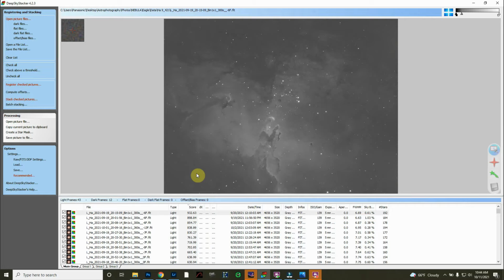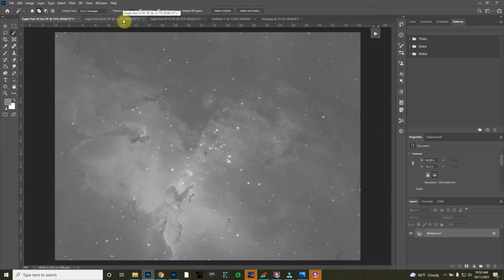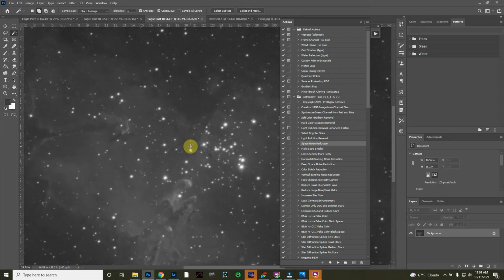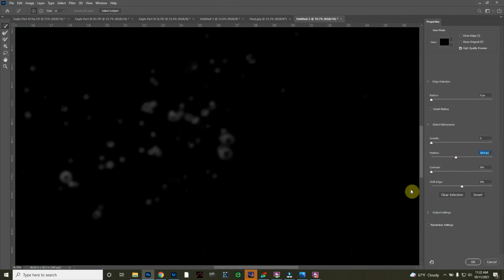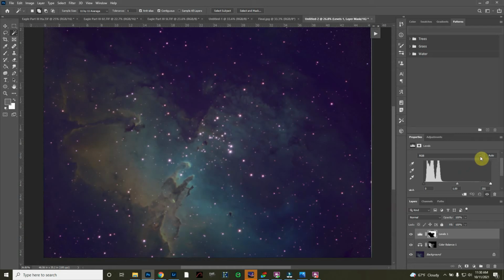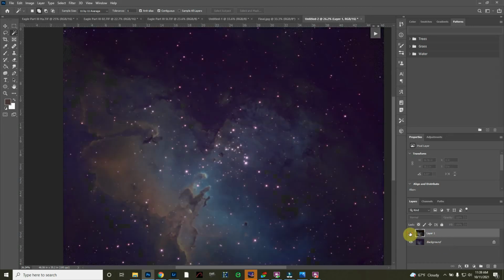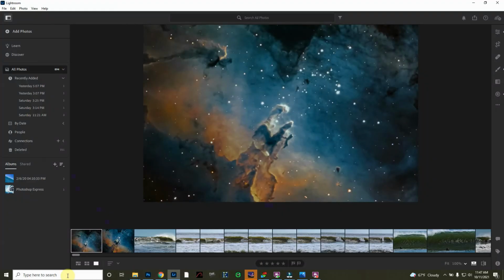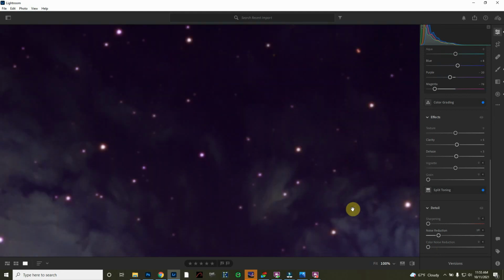The Eagle Nebula Part 3, The Pillars of Creation & color Image processing in Photoshop & Lightroom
Thanks for stopping by to see the third and final Part of my three part astrophotography video capturing and processing an image of the Eagle Nebula (M16) and Pillars of Creation.  This last part features a quick tutorial processing Ha, OIII and SII narrowband channels into a full color image in Photoshop and Light Room.

Processing astrophotography images can present a substantial learning curve which is often a secondary task for many amateur astronomers. With so many editing tools available its often difficult to choose the right software and in many cases, the specific tools within the software to manage color balance, noise and fine detail in astronomy photographs. This video walks through a full color image compilation using narrowband frames captured and stacked in Deep Sky Stacker. It begins with a short description of Deep Sky Stacker processing and then progresses through selection and use of some very powerful and easy to use tools within Photoshop and Light Room.  Due to the time typically involved in a full image processing effort, this video is focused on color selection, masking, stretching, combining RGB channels, feathering, adding a luminosity layer and a few other tools to quickly render acceptable astrophotography images for those looking for a basic processing head start.

Video Chapters:
1) Intro
2) Deep Sky Stacker 7:15
3) Photoshop Frame Stretch and prep 15:30
3) Combining Narrowband channels into a color image 25:00
4) Basic editing in photoshop 27:40
5) Finishing and some tricks in Lightroom 58:00

Equipment used:
Celestron Edge HD 9.25
Skywatcher EQ6R Pro mount
Primalucelabs Essatto 2" microfocuser
ZWO ASI 174 mini mono Guide camera
ZWO ASI 1600 Mono CMOS camera
ZWO Filterwheel with Ha, SII and OIII narrowband filter set
QHY Polemaster
Celestron Off Axis Guider

Clear Skys!